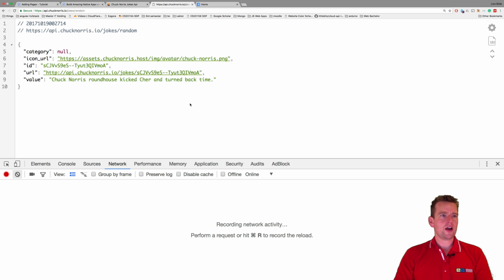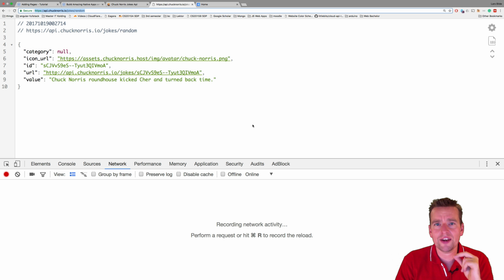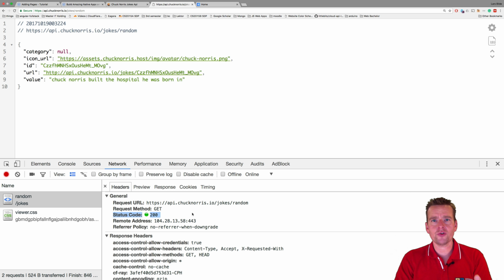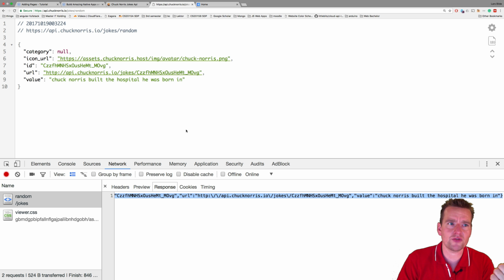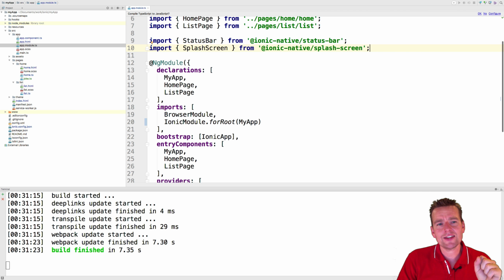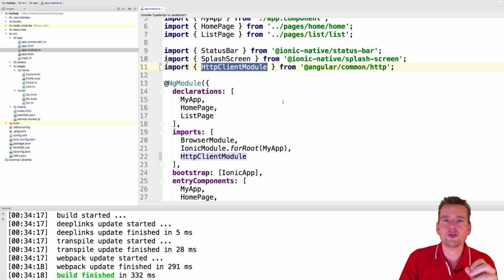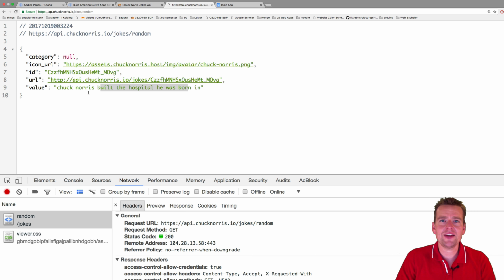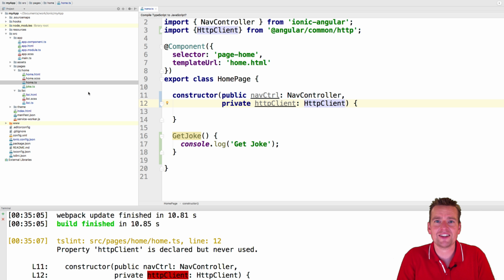Ionic Mobile Apps | S1P24 | HttpClientModule so we can do HTTP Requests